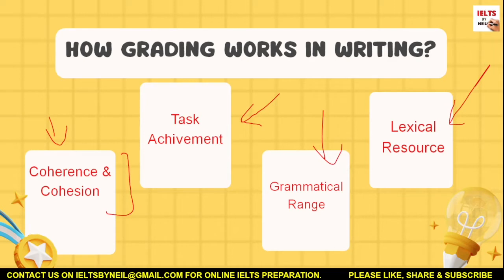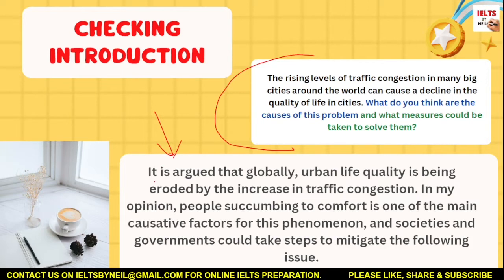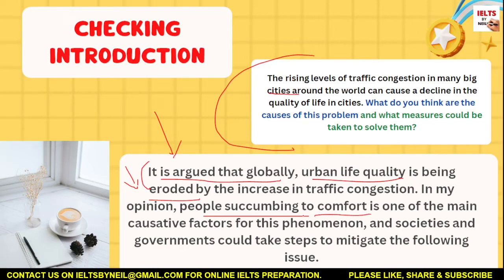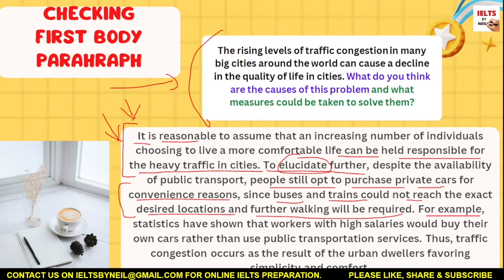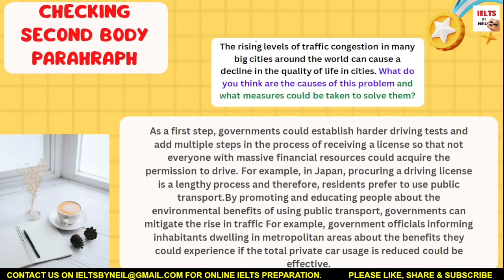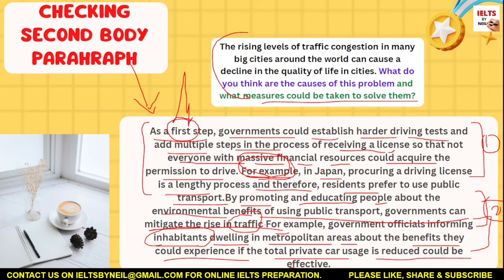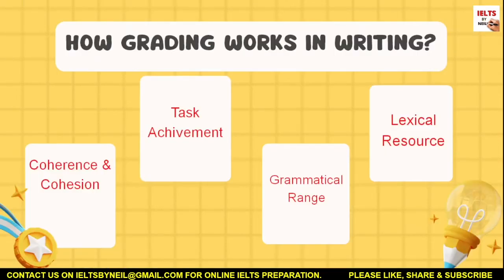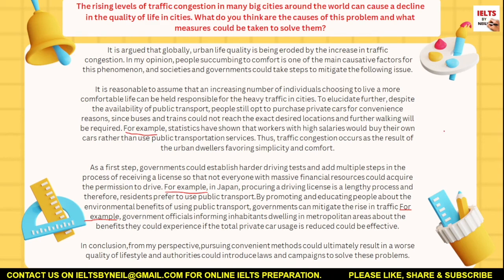EVALUATING IELTS ESSAY II BAND 8 IELTS ESSAY II IELTS BY NEIL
Hello

ielts writing
ielts writing task 2
ielts preparation
ielts writing academic task 2
ielts band 8 essays
ielts band 8 essays vocabulary
ielts writing band 7
ielts by neil
neil ielts
ielts essay evaluation
ielts writing evaluation online free
ielts writing evaluation online
ielts writing essay samples with answers
ielts writing essay sample
ielts mongolia 2022
ielts speaking mongolian